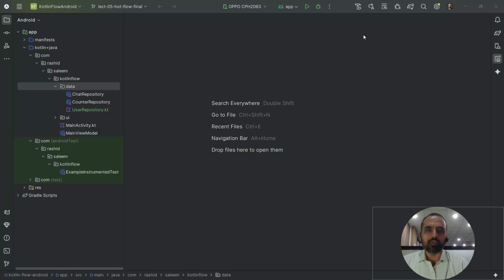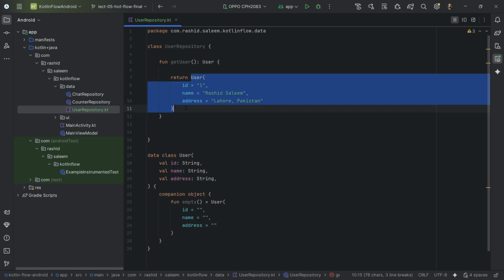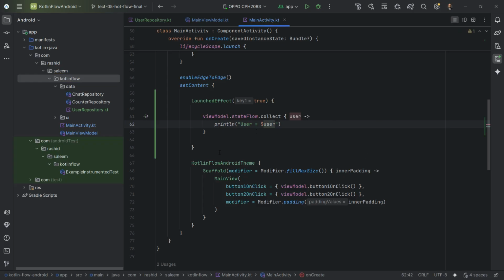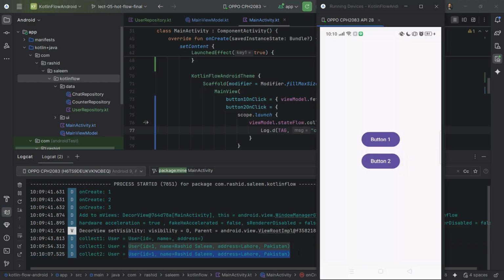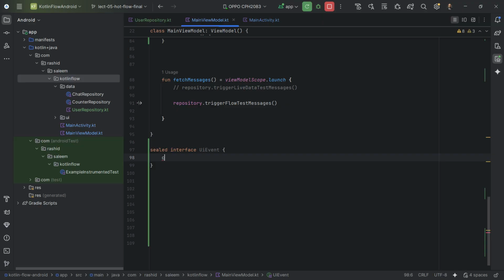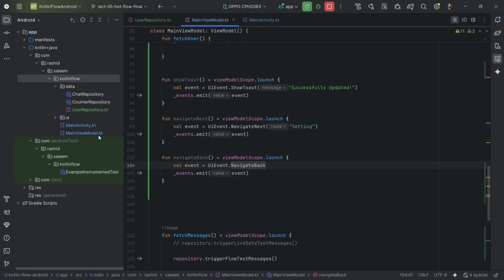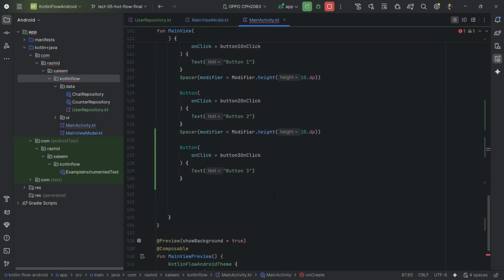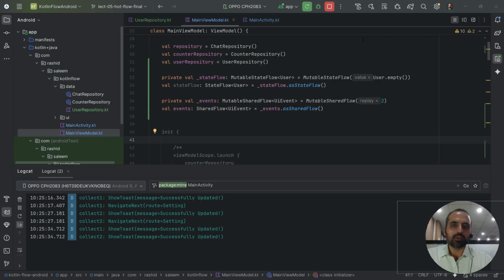05 - What is Hot Flow ? | Kotlin Flow on Android | Android with Rashid Saleem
This video is part of the Kotlin Flow on Android Complete Guide playlist where we learn Kotlin Flow from beginner to advanced with practical Android examples including Cold Flow, Hot Flow, StateFlow, SharedFlow, Flow Operators, LiveData vs Flow, and Testing Kotlin Flows.

Android with Rashid Saleem , Kotlin Flow with Rashid Saleem

Timecodes / Checkpoints

00:00 - Intro
00:43 - What is Hot Flow ?
01:46 - What is State Flow ?
11:05 - What is Shared Flow ?
19:46 - Difference between Hot flow and Cold Flow
21:18 - Outro